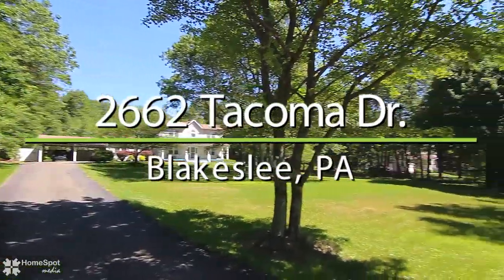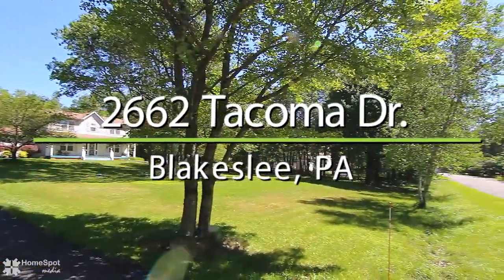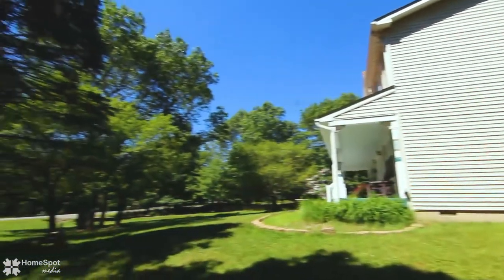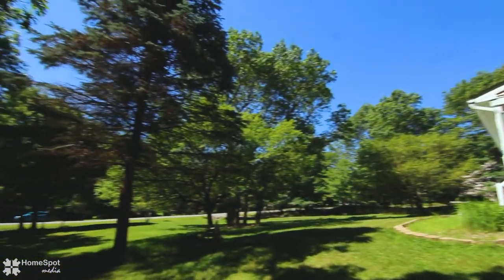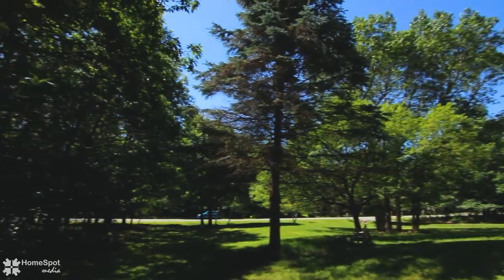2662 Tacoma Dr Blakeslee, PA 18610 V2